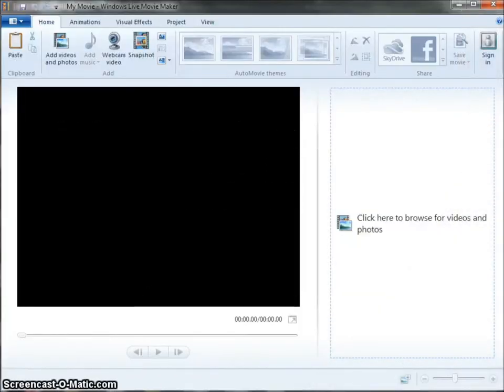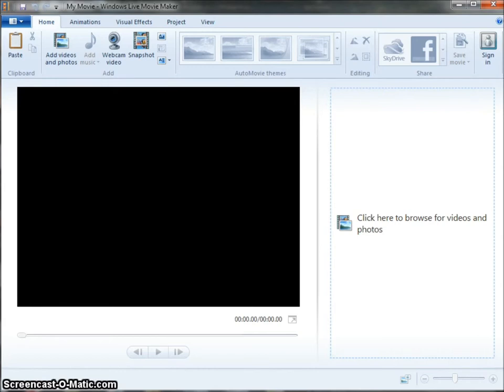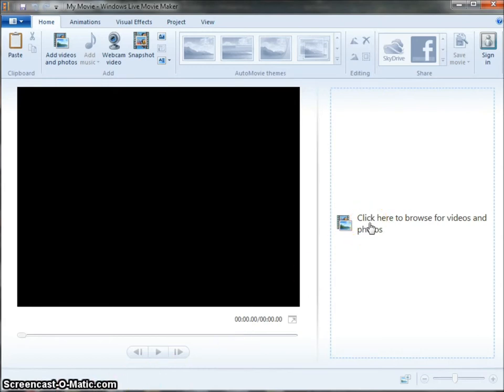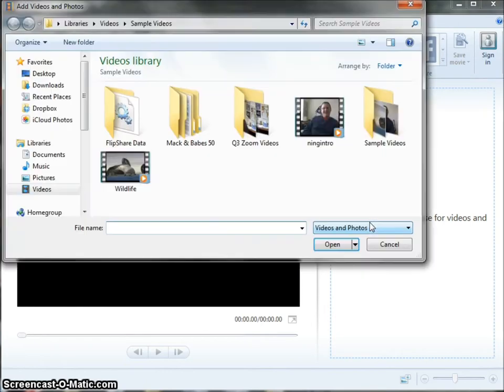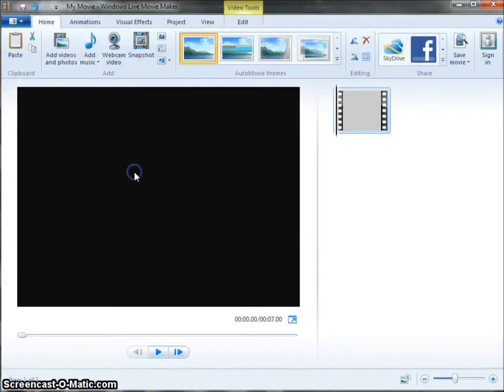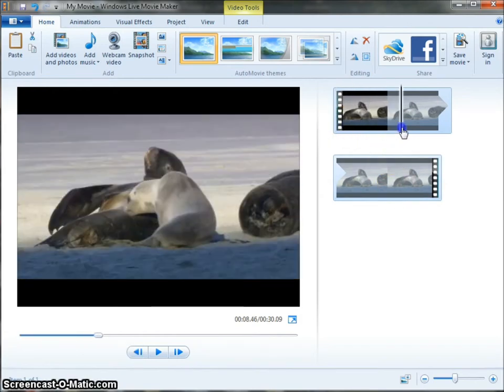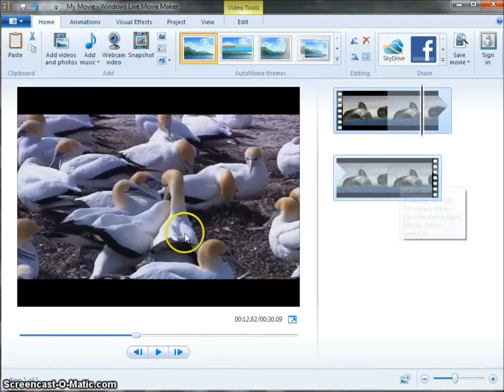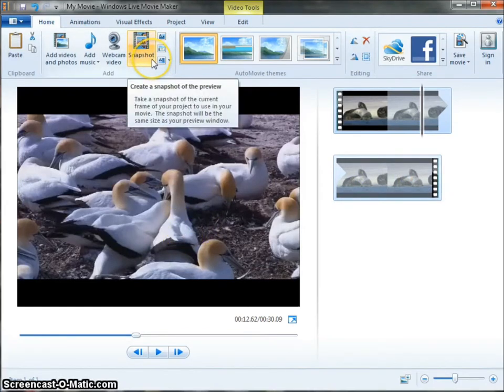Windows Live Movie Maker: An Overview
A brief overview of the free video editor for Windows. How to upload video and what the interface looks like.